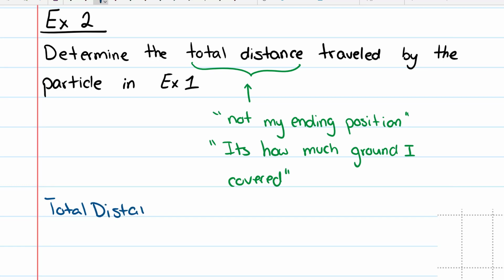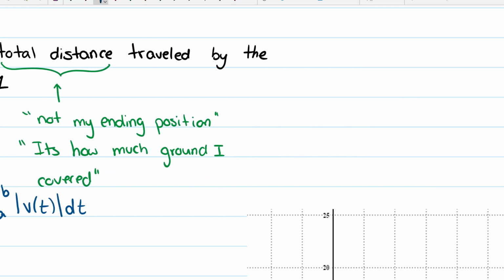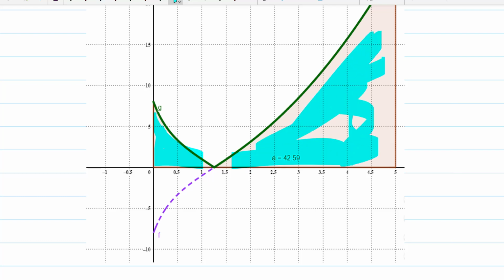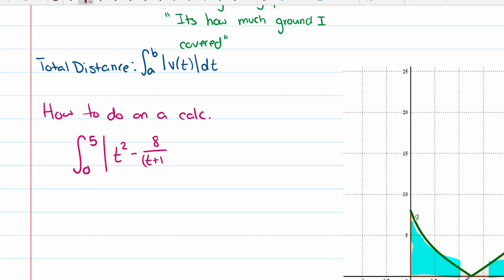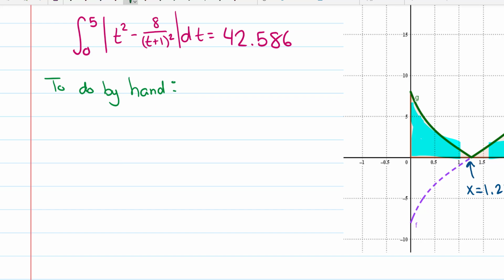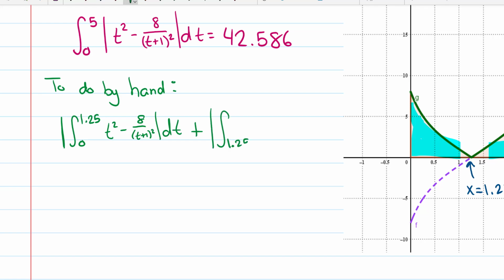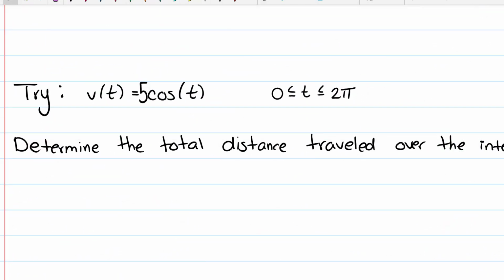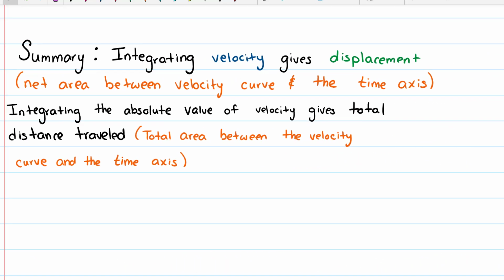7.1 Example 2